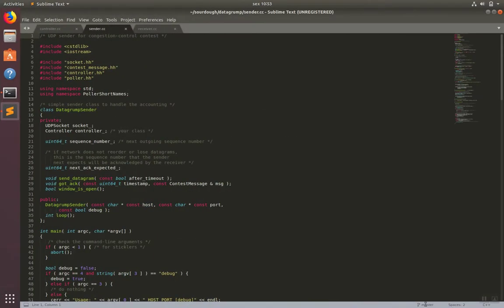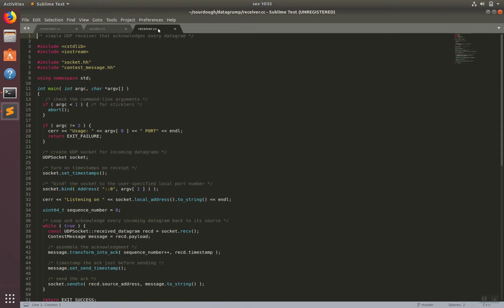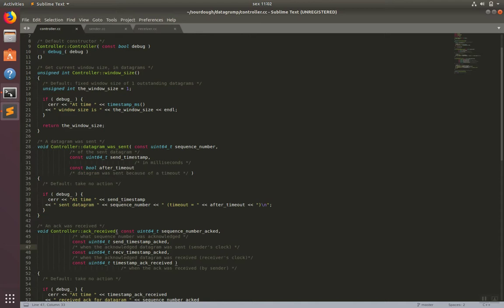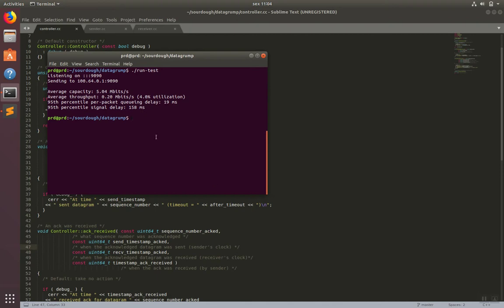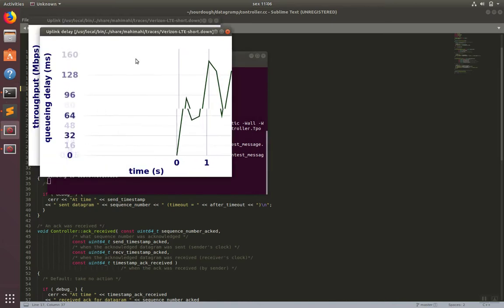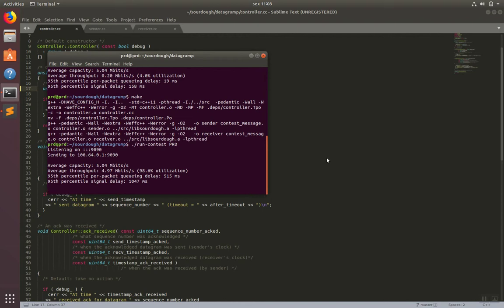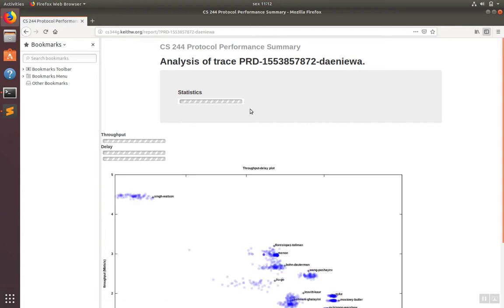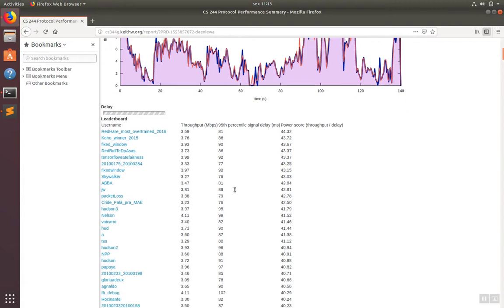Congestion control contest (2/2)